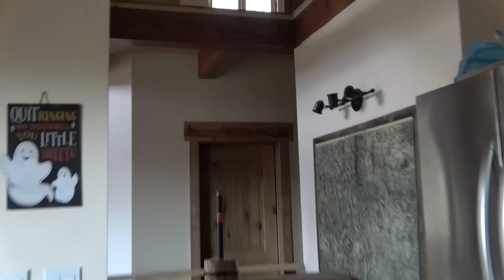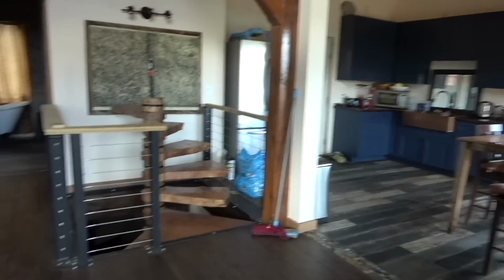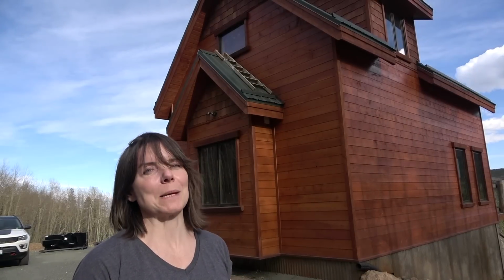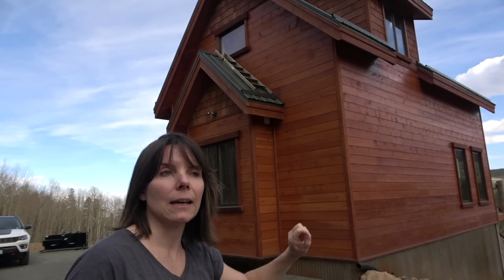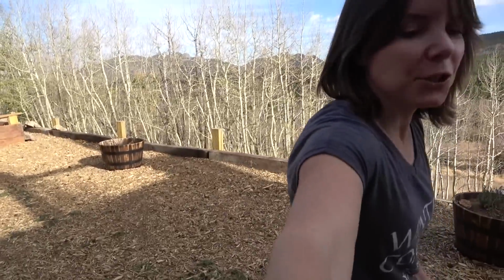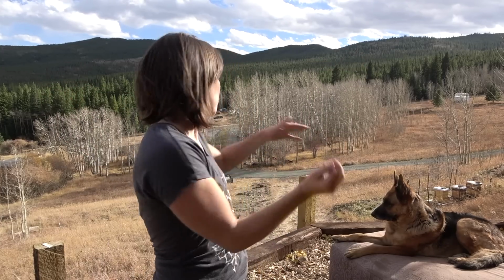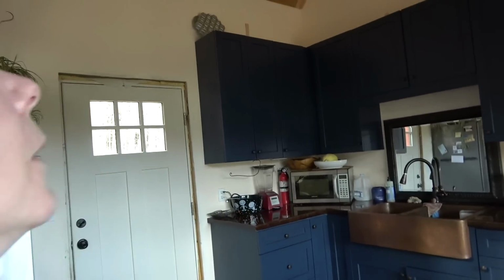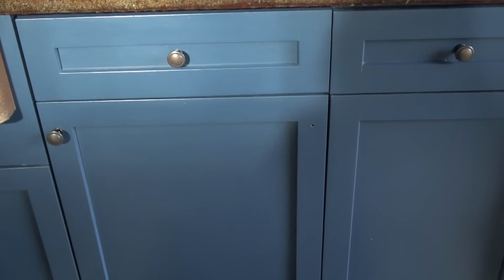Top 7 Home Build Bloopers *Hidden* in our Videos! [Easter Eggs]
When you're building a home; some things tend to fly under the radar, such as remnants from finished or unfinished projects; some things you meant to go back and fix but never got  "around to it." So you might have seem some of these things and thought "what the heck is that and why is that there?"

Have you noticed these "oops" Easter Eggs in our videos? *Hidden* in plain sight!

Would you like to see us do more?

Use our Amazon store link to do your online shopping:

Or
Consider becoming a patron, more information at: